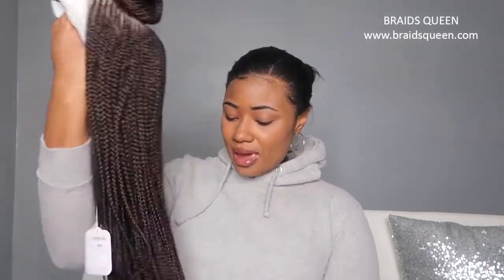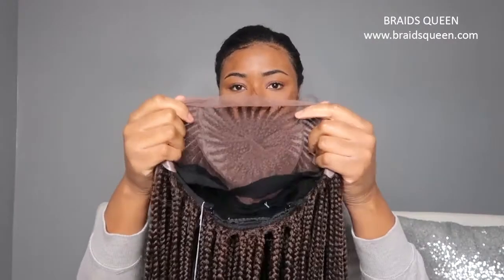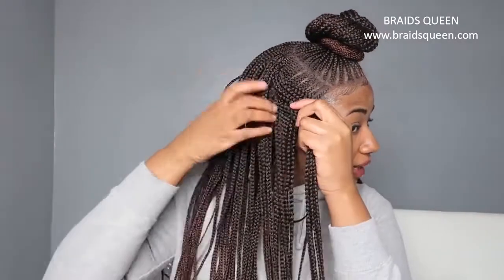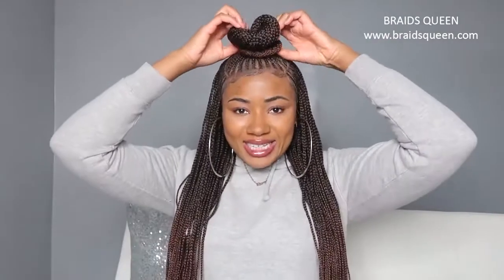Brown Ombre | Box Braids High Bun Cornrow (13×5 Frontal Lace)Braided Wig | BRAIDS QUEEN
Tired Of Regular Hairstyle???
This Box Braids High Bun Cornrow Braided Wig Will Be A Good Try!!!

This review comes from this beauty:@XOXO SHEBA
Love you!!!

The wig in the video is
100% Hand-Braided Box Braids Ombre Color High Bun Cornrow 13x5 Braided Lace Wig:
DO NOT HESITATE.

Light As Your Own Hair.
1B/30 OmbreColor .
Ultra Soft SwissLace Wig.
High Quality KanekalonFiber.
13x5Lace Area.
Cap Size: Standard Medium(22.5 inches).
30 Inches In Length & 300 grams In Weight.
Installation Under 15 Mins.
The Bun Can Be Taken Down.

Hey, beauties!
If you are concerned with braided hair,
you may have heard of BRAIDS QUEEN.
Now the OFFICIAL ACCOUNT is here!!!

Braids Queen is one of the top braid lace wig suppliers. Made with the finest high-quality fibers and Swiss lace, Braids Queen is known for its superior braiding & styling design, using 100% hand-braided processing. Effortless, affordable, and trendy, explore endless braiding possibilities with Braids Queen. Braids Queen helps you to be a gorgeous Queen! Show yourself, and crown yourself!

we just entered YouTube,
to thank you for your support,
This Wig Will Be Half Price For A Limited Time!!!

Tell us what you want to know more about us in the comment area,
we`ll see and reply to you ASAP.